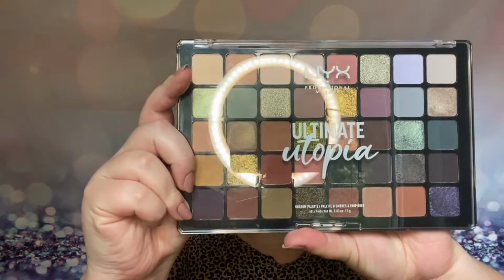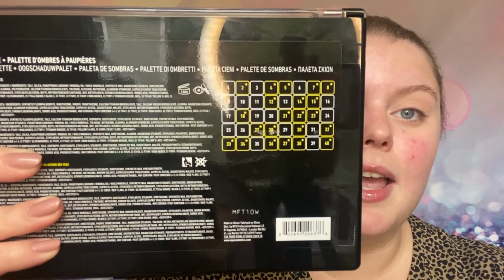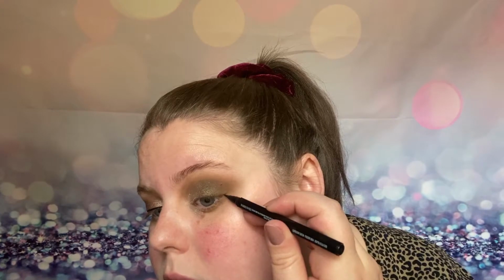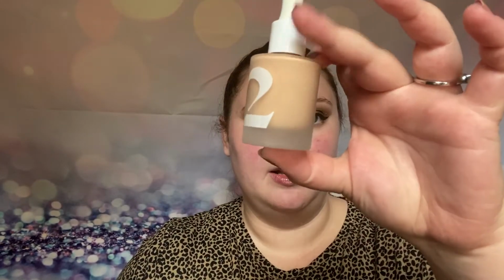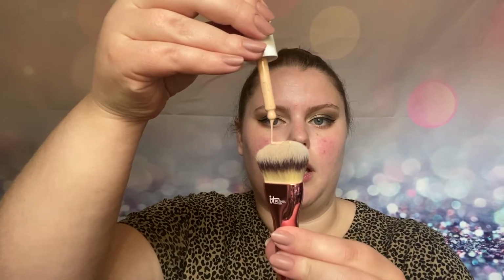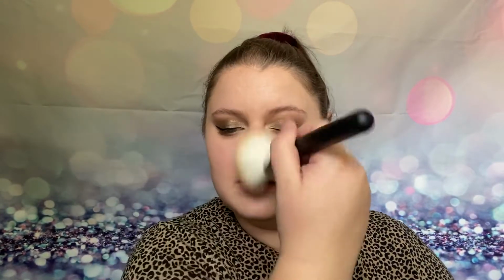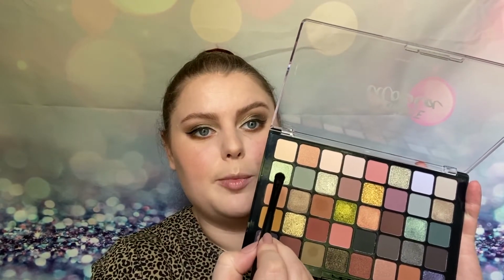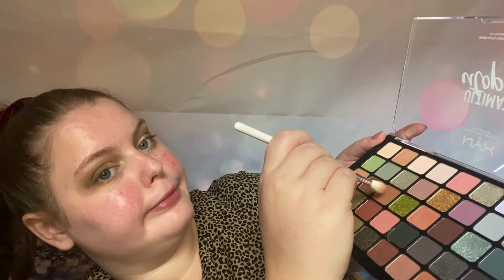New Makeup GRWM | Glam by Shan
Hi everyone! Welcome (or welcome back) to Glam by Shan! Today, I am playing with some new, and new to me makeup. I originally wanted to wear a bold, vampy lip with this look, but ultimately went with a nude. I do have a photo of this look with that vampy lip on my Instagram if you’d like to check it out!  All of the products I used are listed below. How do you think this look came out? Would you try this out for yourself? Chat it up down in the comments!

NYX Cosmetics Ultimate Utopia Eyeshadow Palette

Maybelline Hypereasy Liquid Liner

Morphe Micro Brow Pencil in Latte

Benefit Brow Microfilling Pen in Light Brown

Maybelline Brow Fast Sculpt Clear Gel

Milani The Violet One Mascara Primer

Elf Cosmetics Putty Primer

Morphe 2 Hint Hint Skin Tint in Tint of Marshmallow

Elf Cosmetics Hydrating Camo Concealer

Milani Conceal + Perfect Concealer

Anastasia Beverly Hills Translucent Setting Powder

The Balm Take Home The Bronze

Elf Cosmetics Bite Size Duo in White Peach - blush only

MAC Cosmetics Powder Kiss Lipstick in Mull It Over